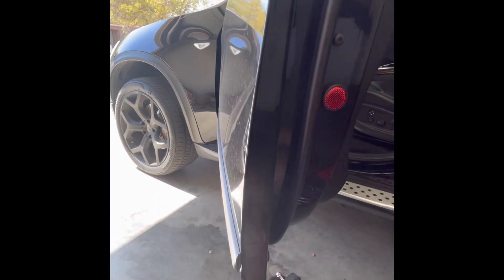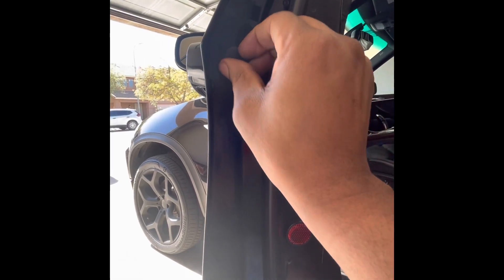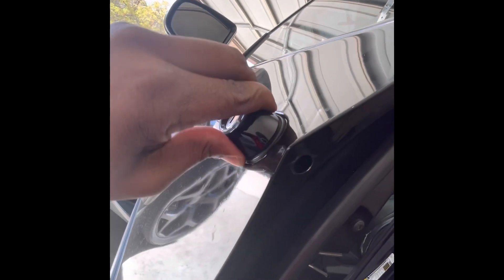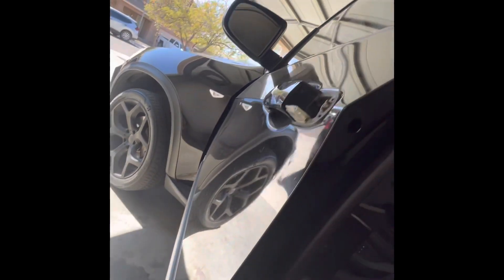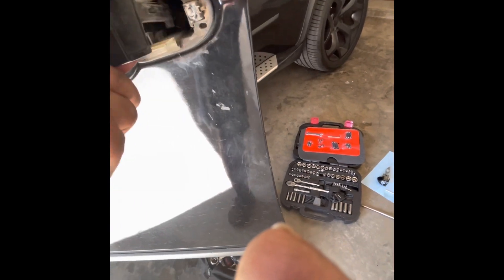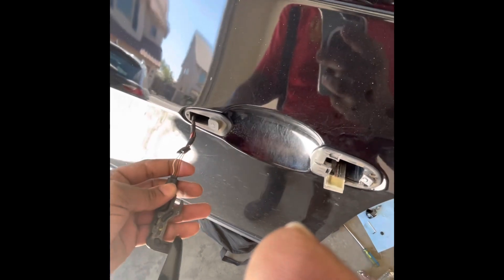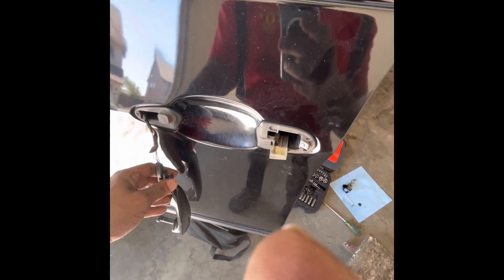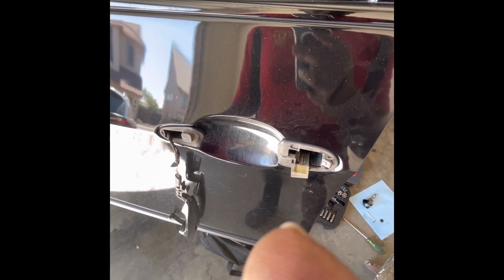High battery drainage (driver side door culprit) fix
This is the fix that helped solved the high drainage for my driver door comfort access. Please be careful when doing this job as the spring on the door handle can come lose and fall in. While it’s not that complicated to fish it out and set it back in place, the cable is a pita to catch inside the door with with one hand. Coupled with having to take the door panel off. Please exercise care when doing this job. Bless.